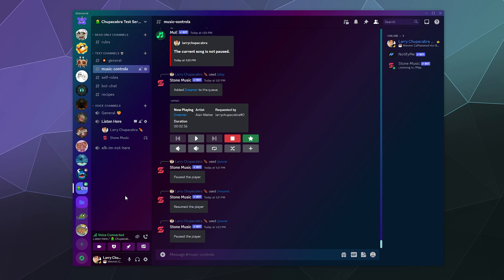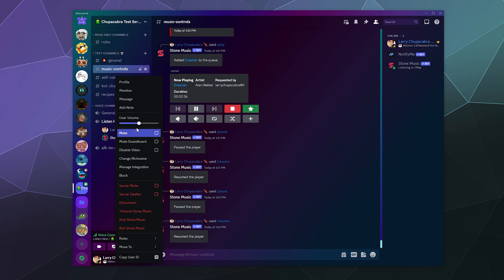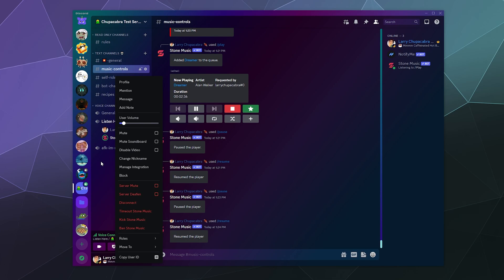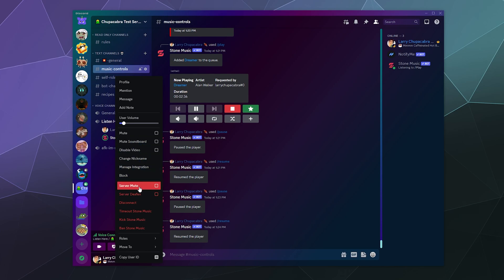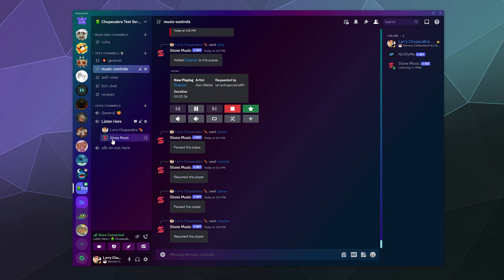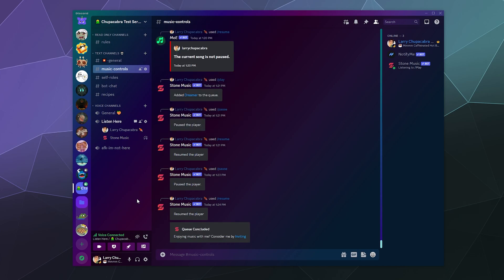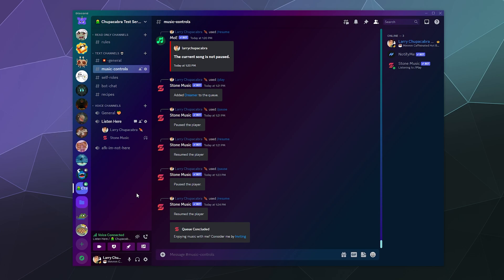How to Adjust the Volume of EVERY bot in Discord - The Easy Fast Way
Quick guide explaining how to adjust the volume of any bot in discord. Which involves the same volume control slider as a standard user account. Just right click the bot that you want to adjust the volume, use the context menu to drag the volume control slider up or down to make them quieter or louder. Boom. You've now permanently adjusted that bots volume for your account.